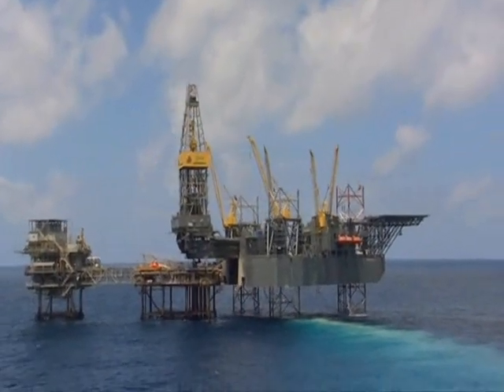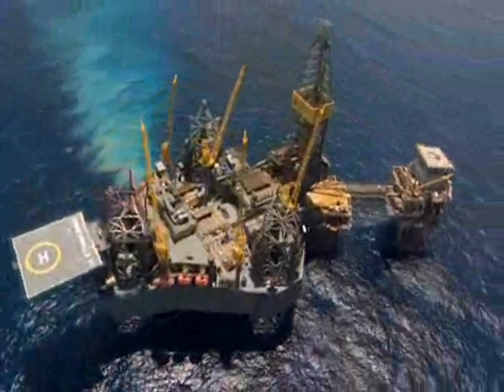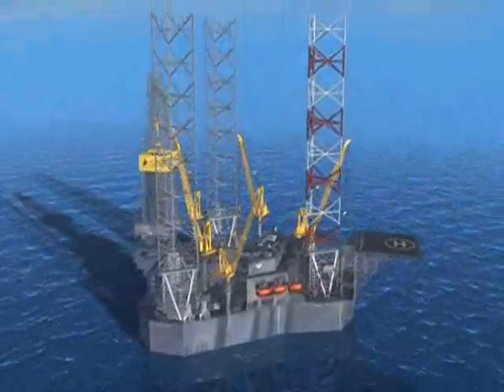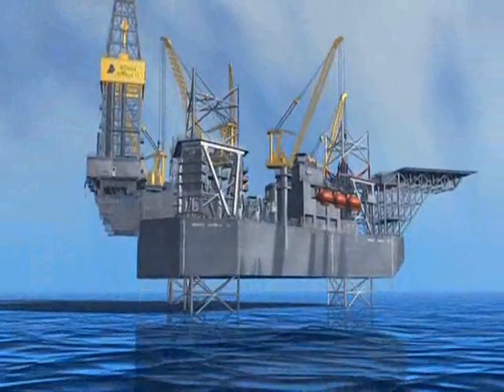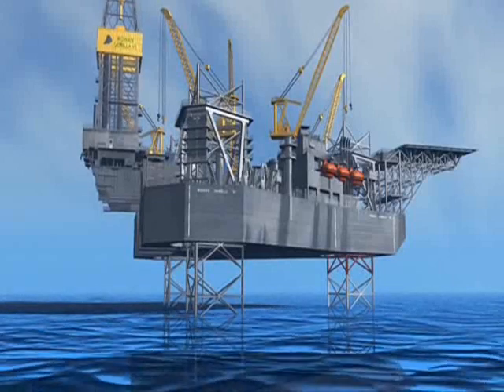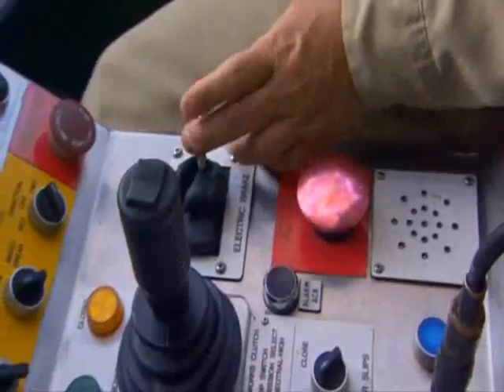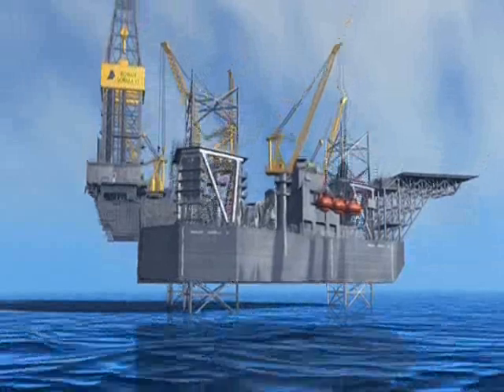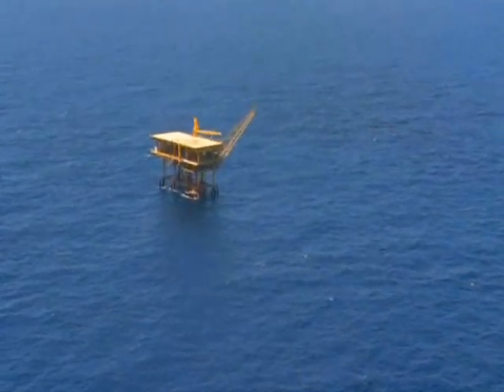Jack-up rig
Gorilla class jack-up rig